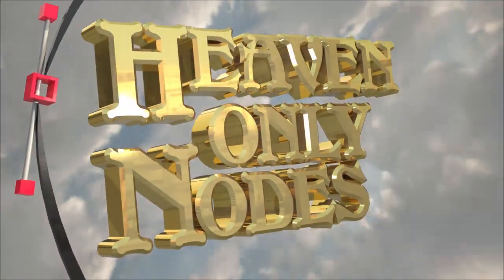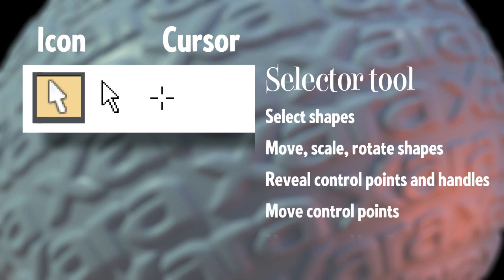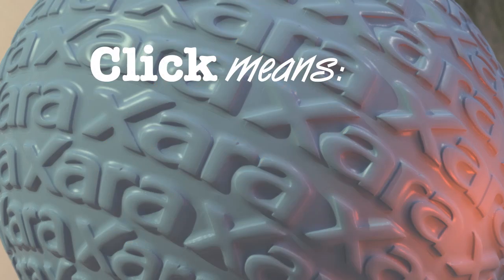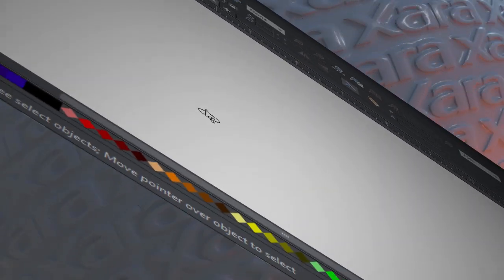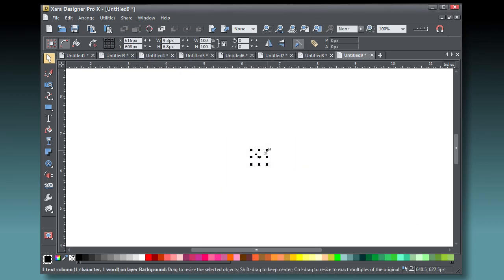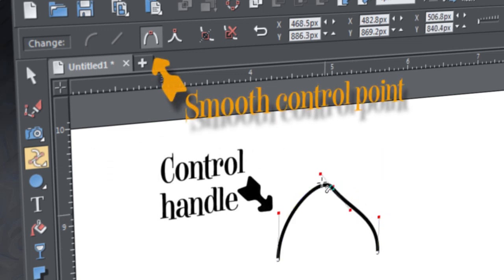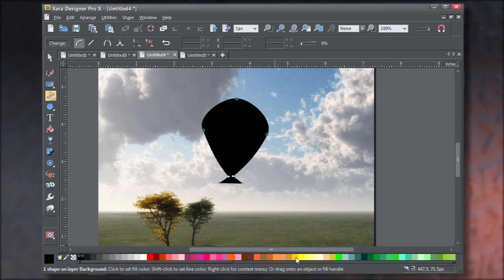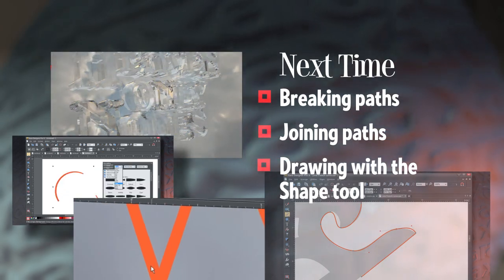All About Drawing and Control Points Episode 1 with Xara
Hold on tight; this month is the first installment of a fast-paced tour of Xara's drawing tools and a comprehensive guide to control points and handles, the way they work and how to use vector tools to create Great Art. If you've been messing with the Freehand tool, trying to create the shape of your dreams,park it,;and get the low-down on the Pen tool and how to click-drag to make excellent curves.

It's the education you might have missed, in this video tutorial on Xara TV.